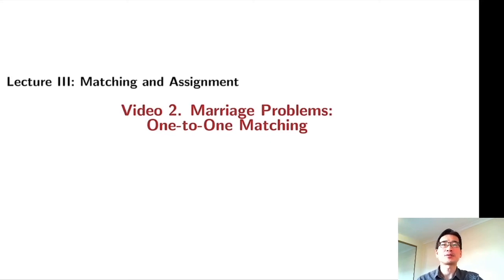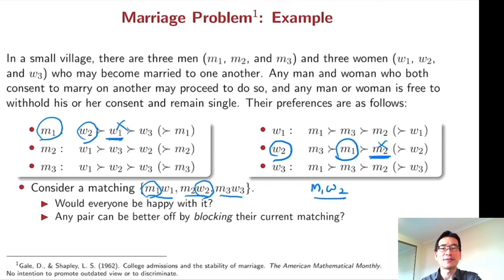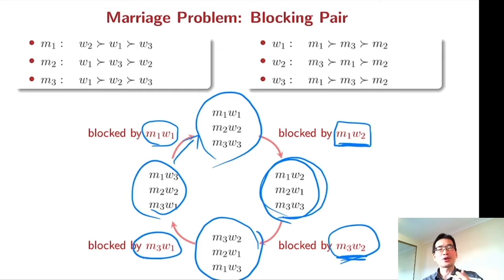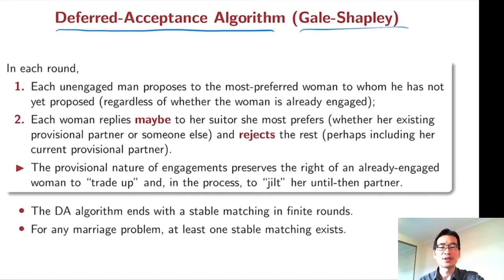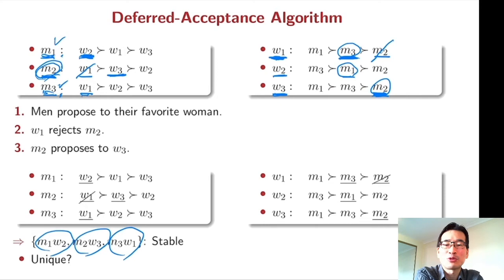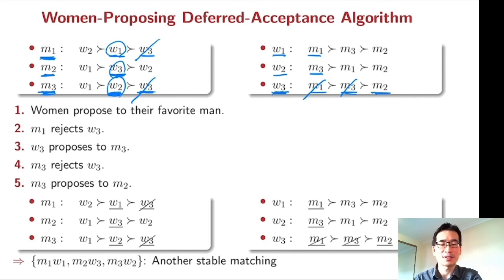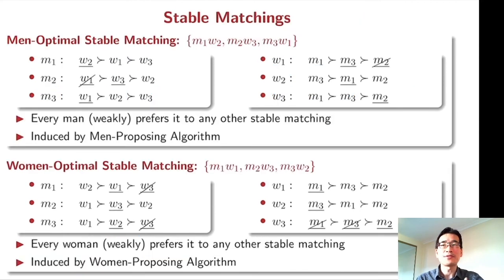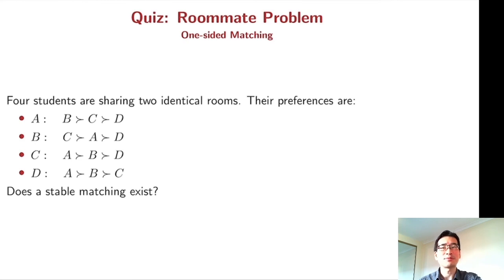Game Theory Lecture III (2/5) Marriage Problems: One-to-One Matching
This video 1/5 of Lecture III (Matching and Assignment) introduces a 1-to-1 matching with an example of marriage problems.
The keywords of this video include:
- Matching Problems
- Marriage Problems
- One-to-One Matching
- Deferred-Acceptance Algorithm
- Gale-Shapley Algorithm

- Video 2/5. Marriage Problem: One-to-One Matching
- Video 3/5. Medical Matching: Many-to-One Matching
- Video 4/5. Gift Allocation: Assignment with Public Endowment
- Video 5/5. Office Allocation: Assignment with Private Endowment

Lecture IV: Market and Information